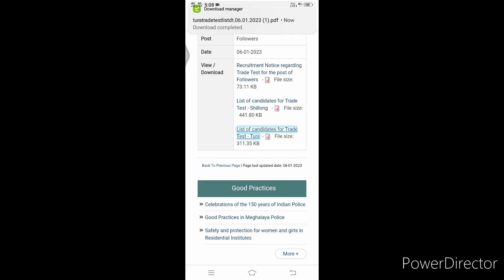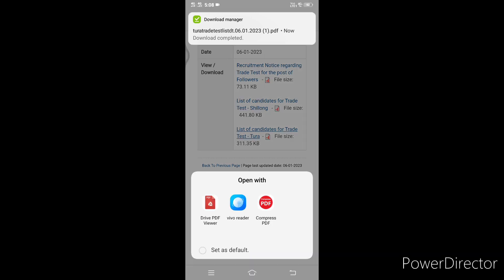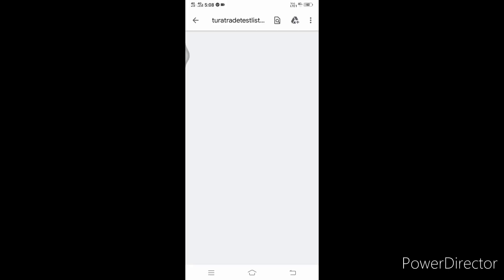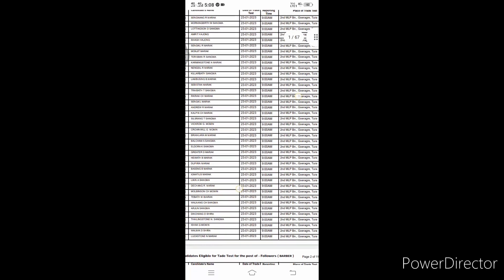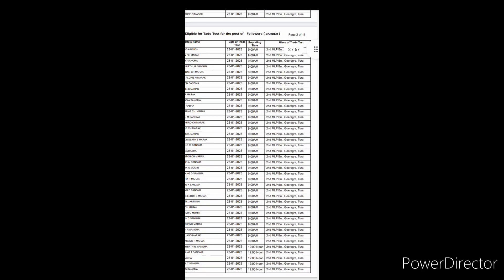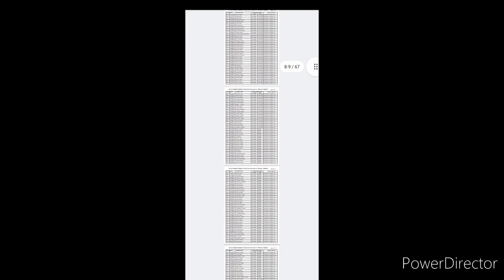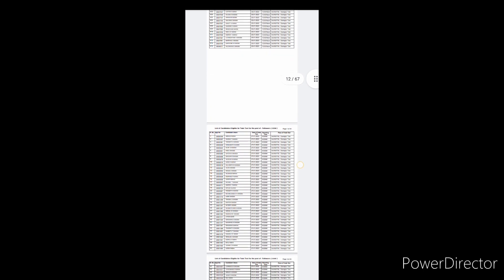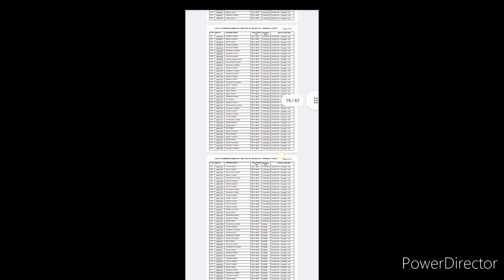FOLLOWERS TADE TEST EXAM SOKBAJOK RIPBENGRANG DAOD